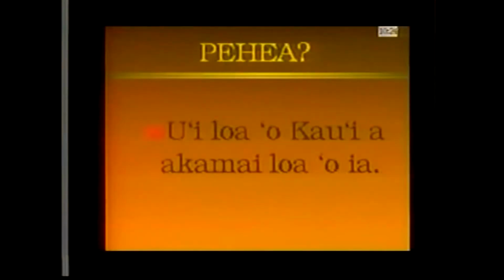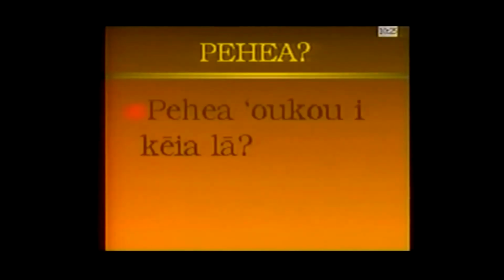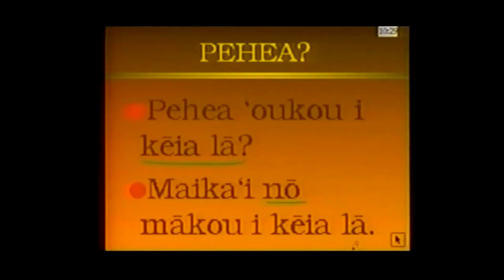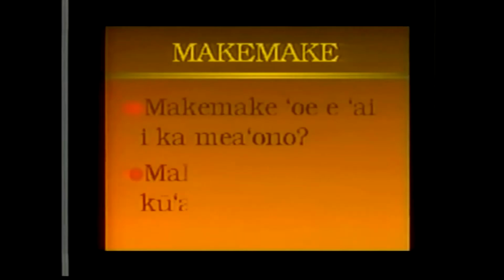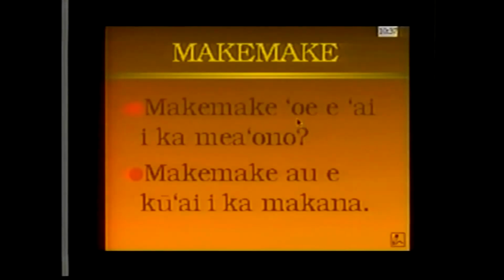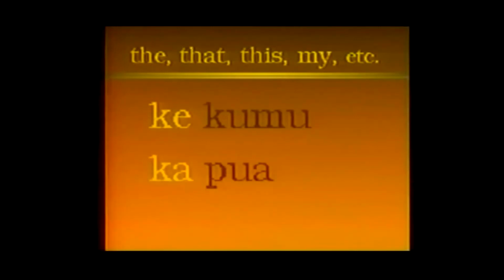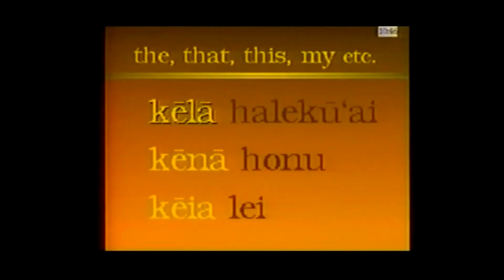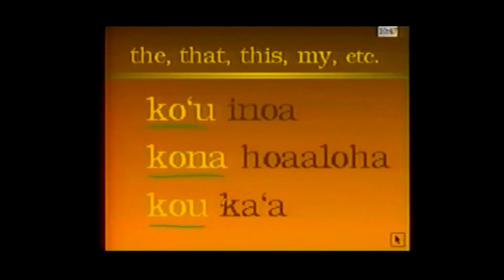Kulāiwi Lesson 13 (CUT)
This is a cut version of Kulāiwi Lesson 13.